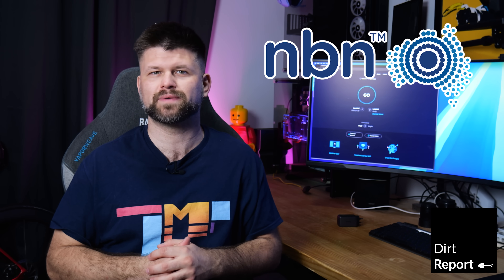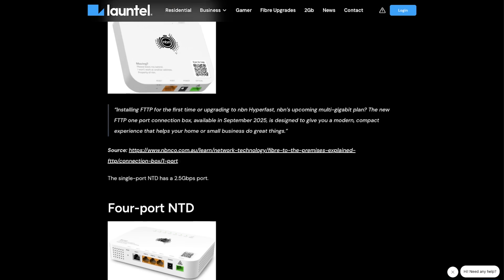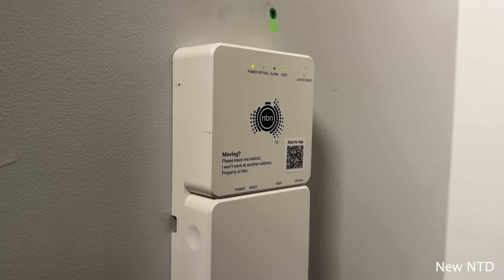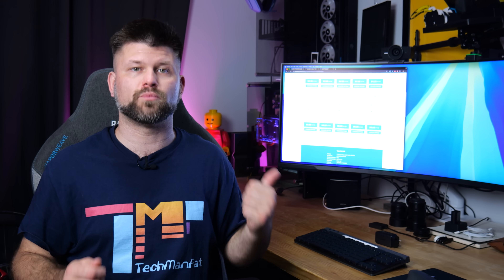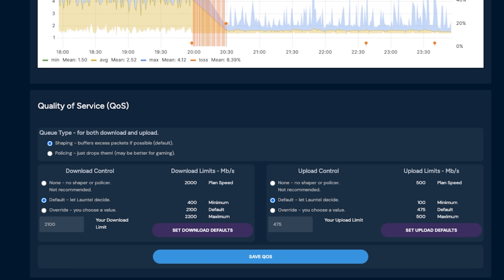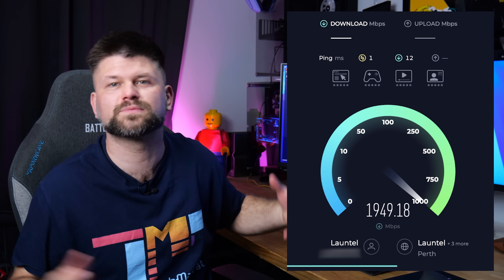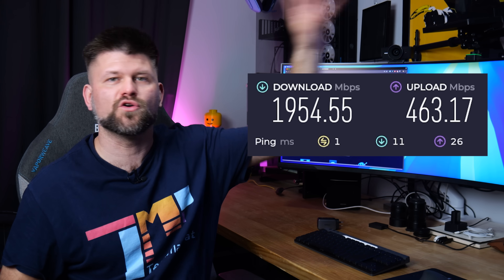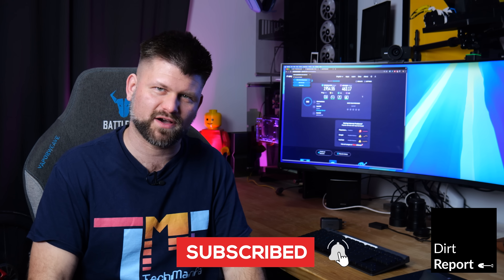2 Gbps | Dirt Report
The techican can fit the new NTD into the old mount by request, if you dont want new holes.